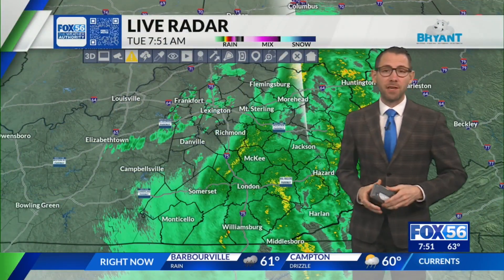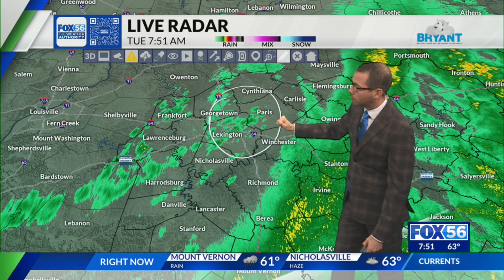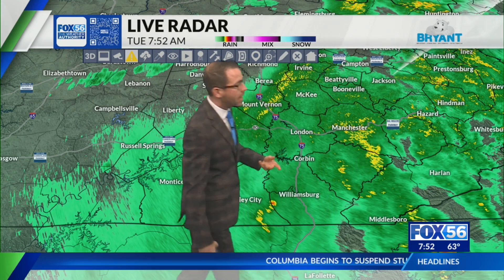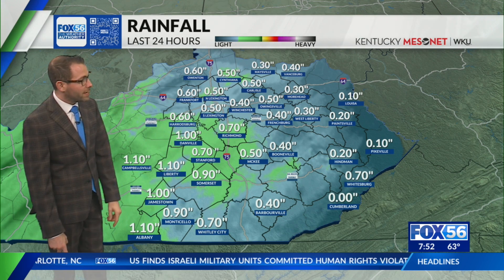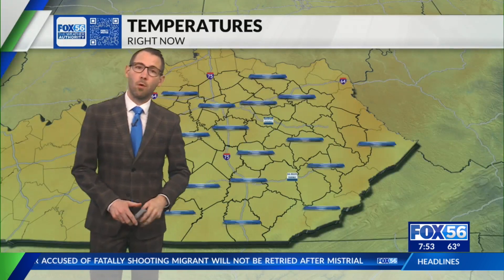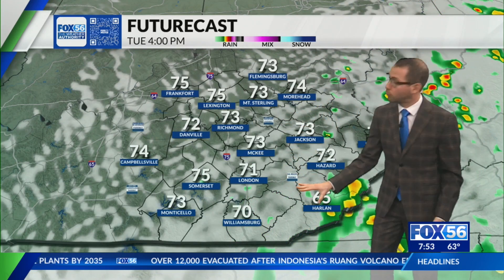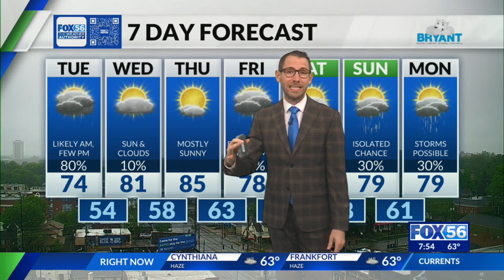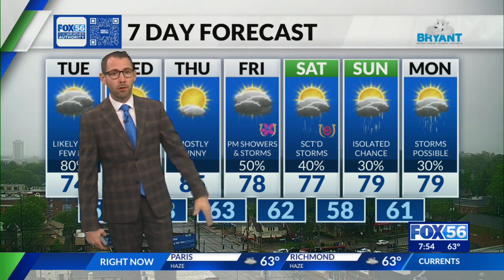Morning weather forecast: 4/30/2024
A soggy start to Tuesday brings some welcome rainfall. In fact, Lexington has seen over half-an-inch so far. Skies will begin clearing out by lunchtime.
The rest of the week looks active with countless storm chances, but not until the end of the work week.